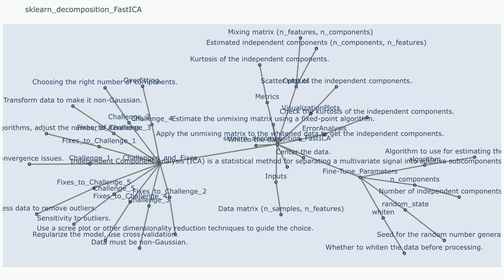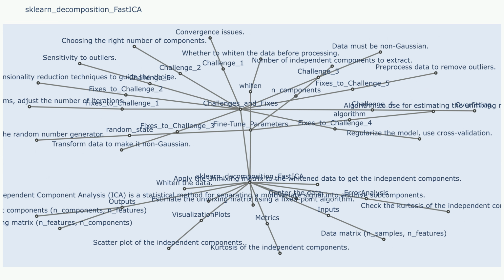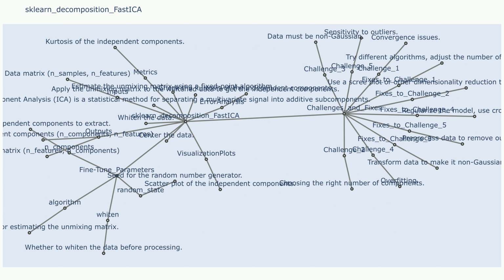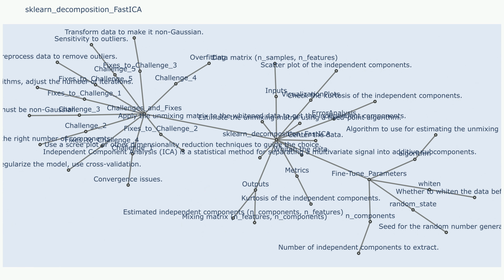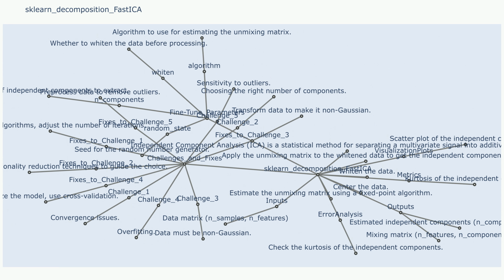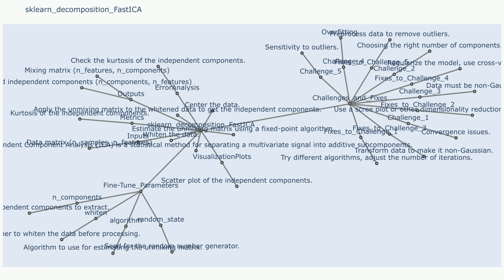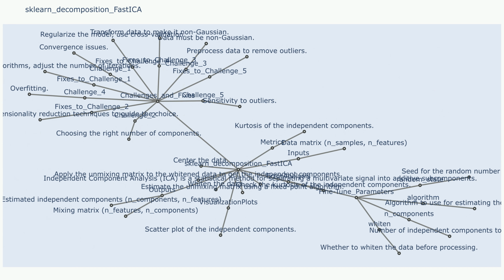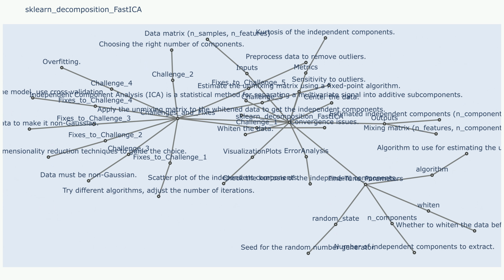119 124 sklearndecompositionFastICA Description